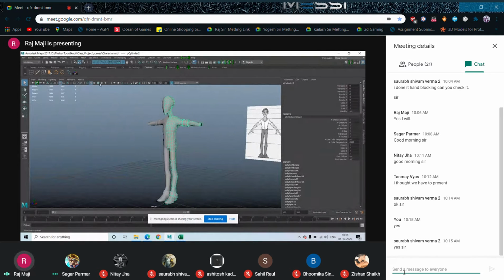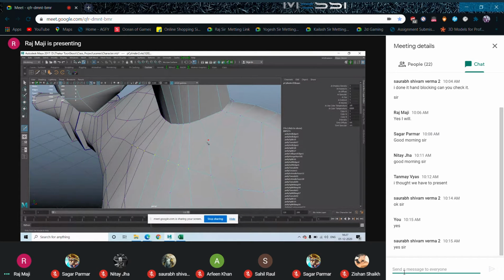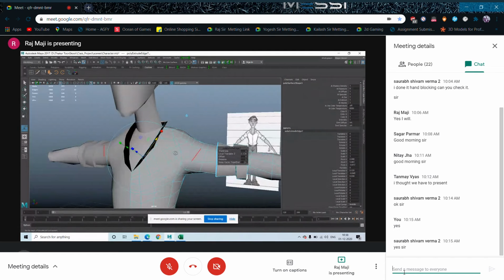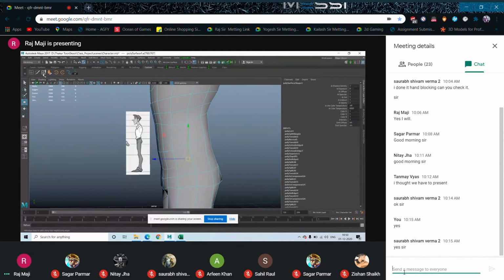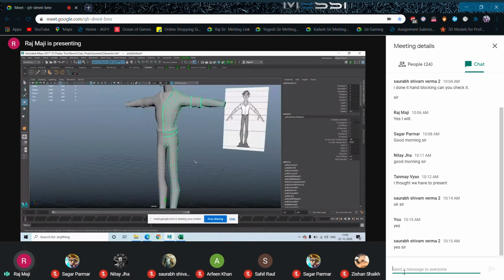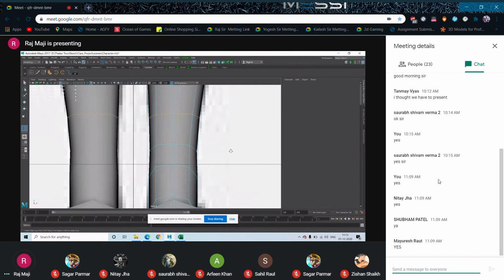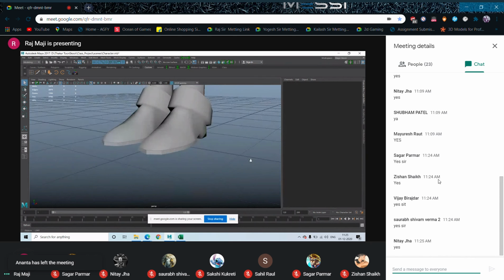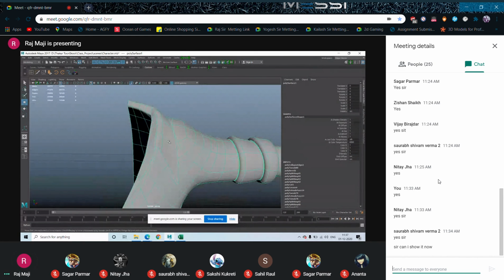Modeling Lecture | Raj Sir | 01 12 2020